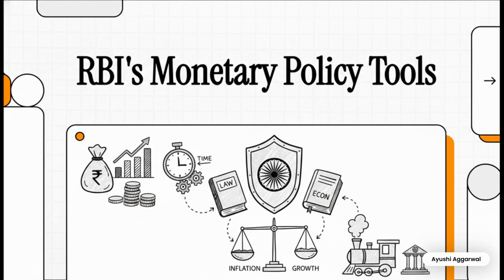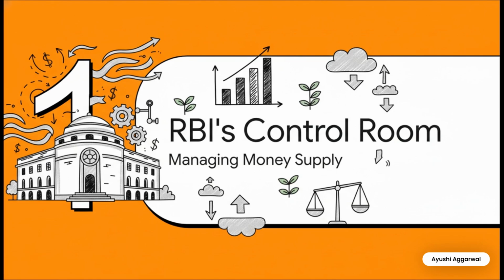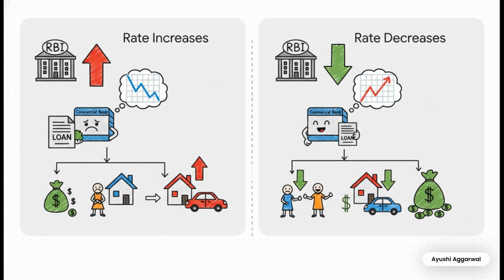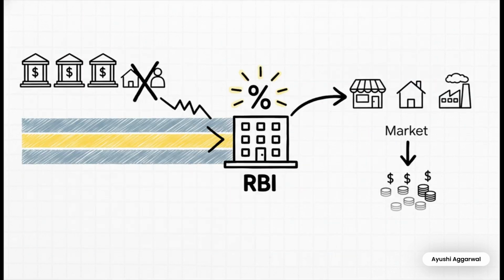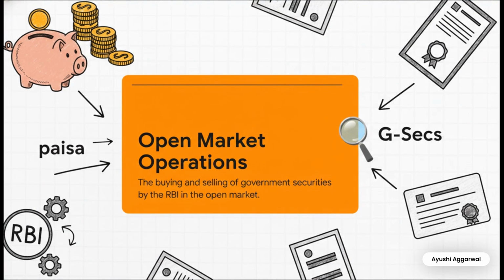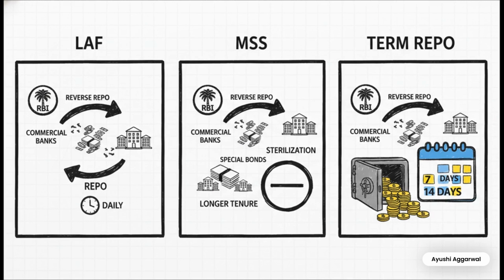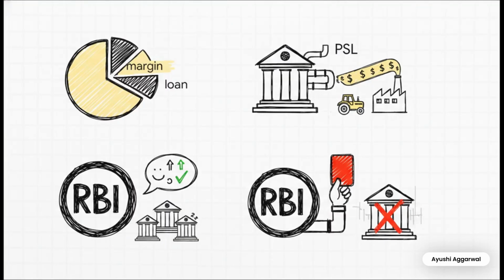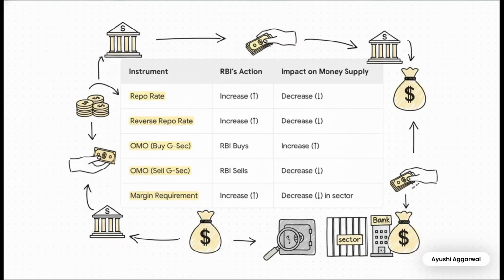Monetary Policy in India Explained | RBI Tools, Types & Objectives | SSC CGL & Banking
Monetary Policy in India is one of the most important topics for SSC CGL, Banking, UPSC, State PSC, and other government exams.
In this video, we explain Monetary Policy in India in a simple and exam-oriented manner, covering all important concepts asked in exams.

📚 Topics Covered in This Video:
✔ Objectives of Monetary Policy
✔ Monetary Policy vs Fiscal Policy
✔ Types of Monetary Policy (Expansionary & Contractionary)
✔ RBI & its role in Monetary Policy
✔ Quantitative Tools:
   • Bank Rate
   • CRR
   • SLR
   • Repo & Reverse Repo Rate
   • MSF, LAF, OMO, MSS, Term Repo
✔ Qualitative Tools:
   • Moral Suasion
   • Margin Requirement
   • Consumer Credit Regulation
   • Priority Sector Lending